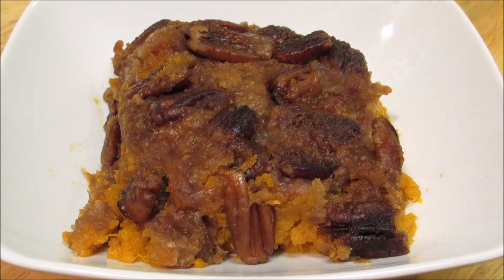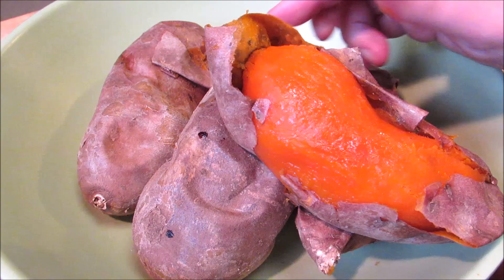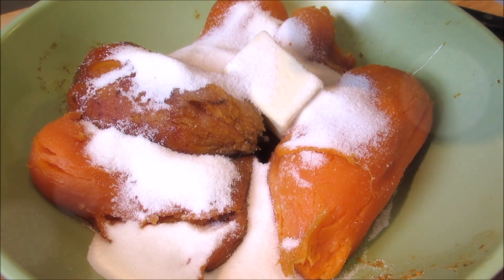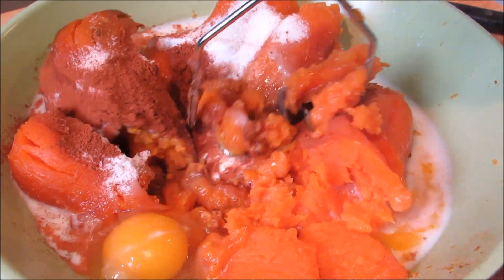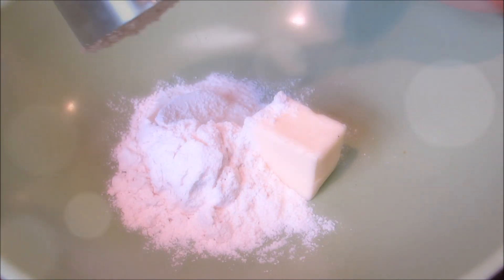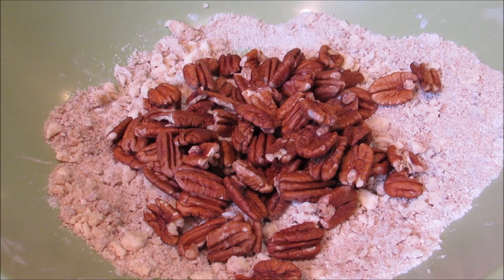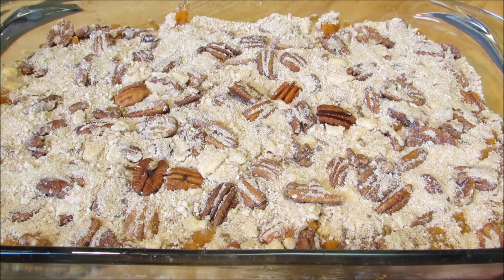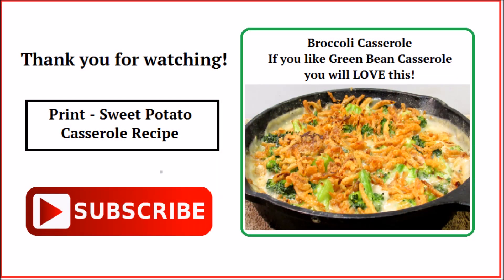Sweet Potato Casserole Recipe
In this cooking video The Wolfe Pit shows you how to make a Sweet Potato Casserole with a Pecan Topping.  The perfect quick and easy side dish!